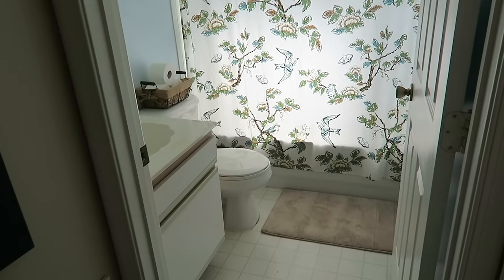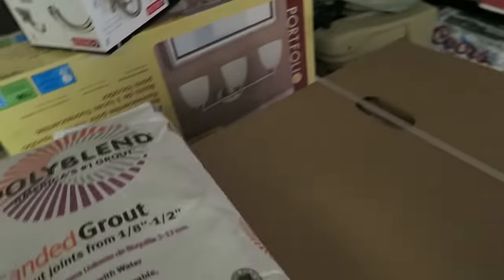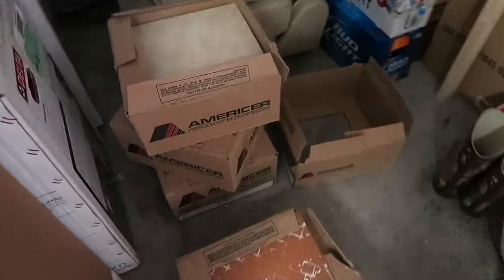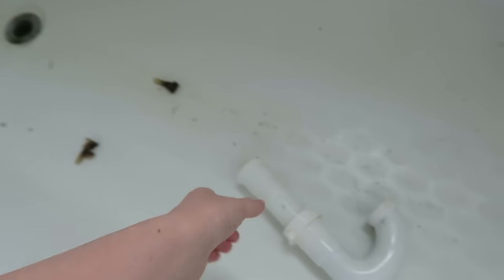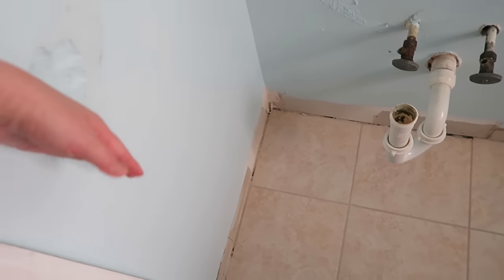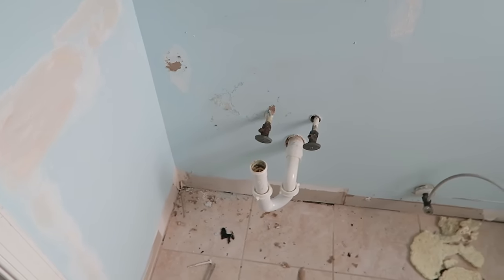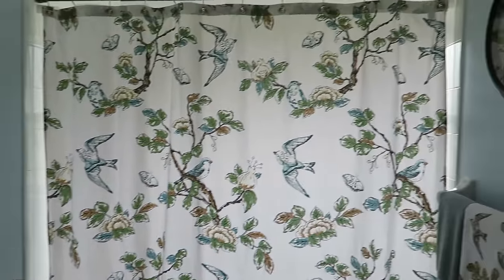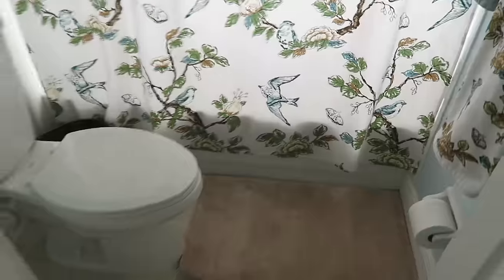Small Guest Bathroom Renovation | Start to Finish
Expand For More Details ↓↓

David and I renovated our guest bathroom and so many of you requested that I vlog the process.

Previous Video:
Considering Adoption & How I Stay On Top Of Things

Maureen @glitterandgroceries
125 S. State Road 7, Suite 104-#224